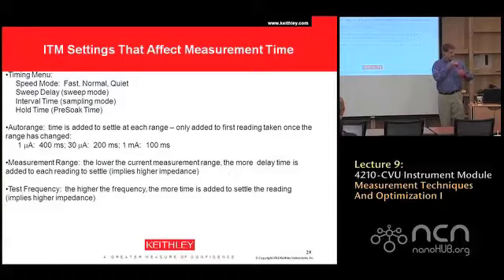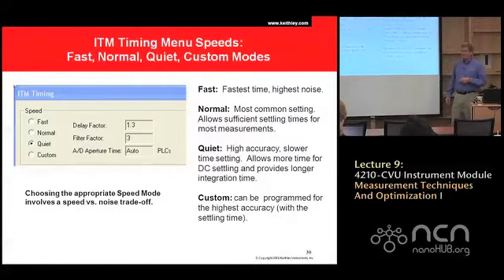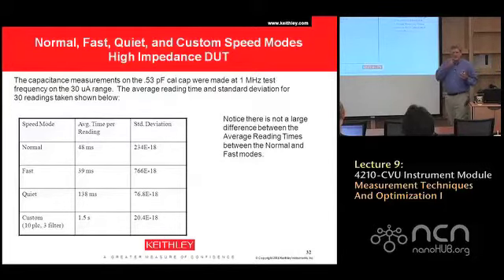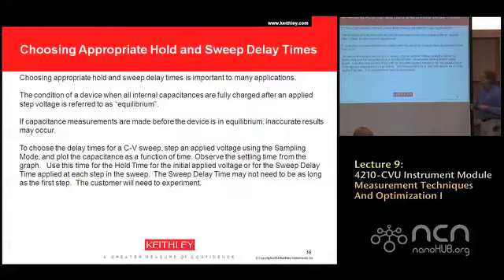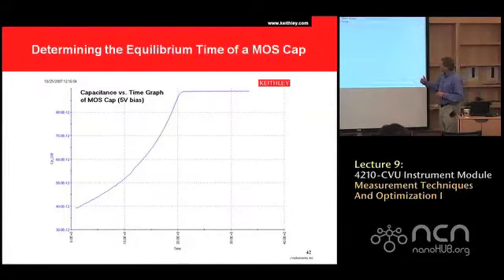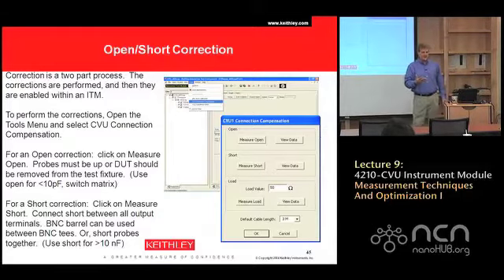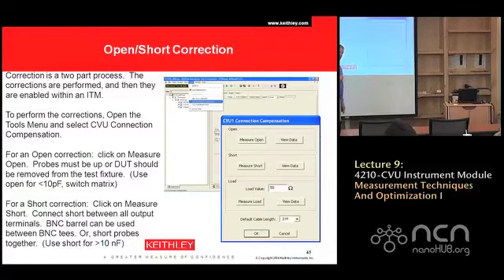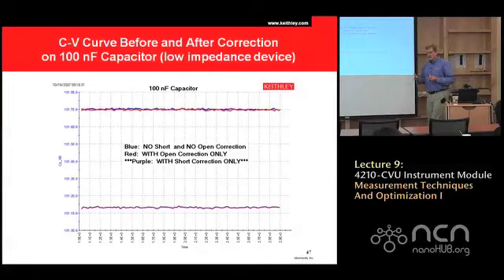Keithley 4200-SCS Lecture 9: 4210 CVU Instrument Module - Measurement Techniques I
This lecture is part of a training session for the Keithley 4200-SCS Semiconductor Characterization System.